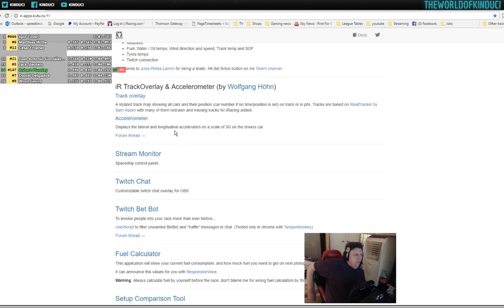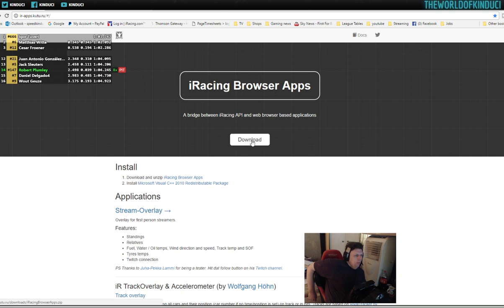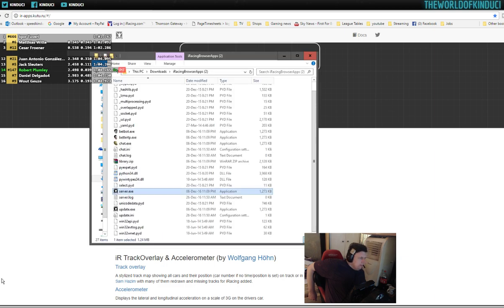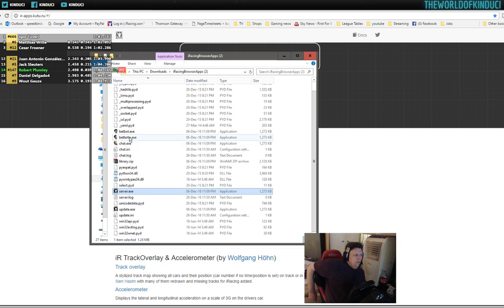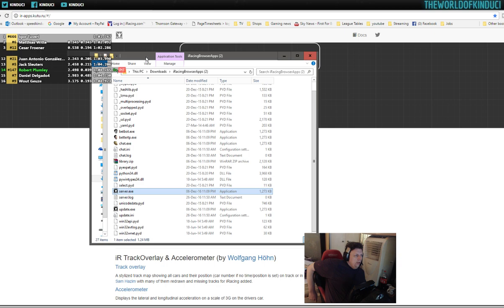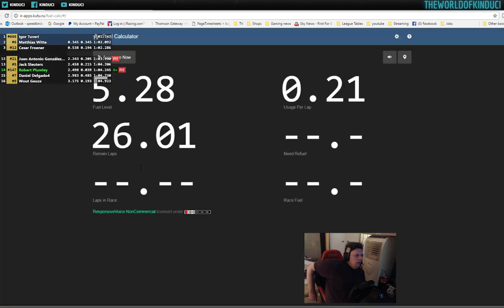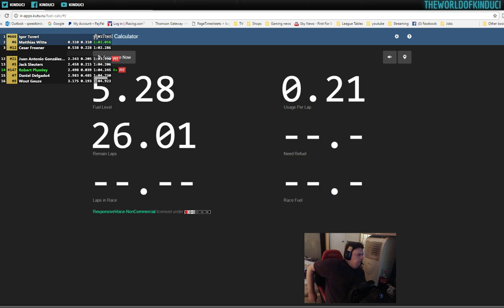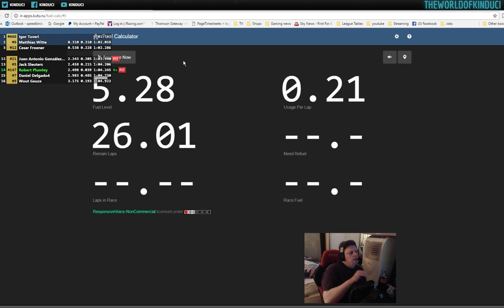How to setup Kutu iRacing Fuel Calculator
Just a quick little video detailing the fuel calculator i use within iracing. Hopefully this will aid someone out there.